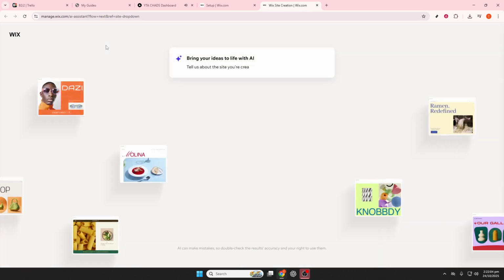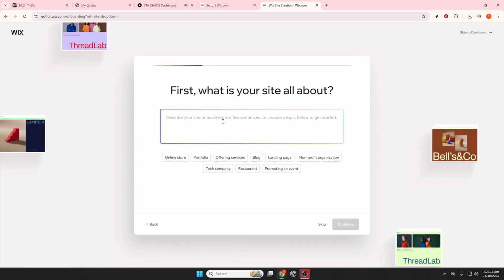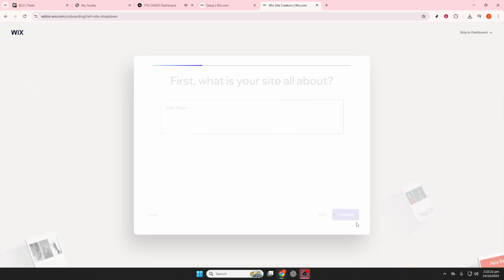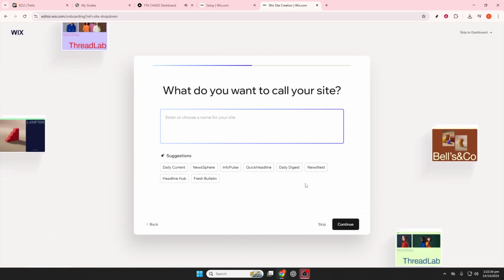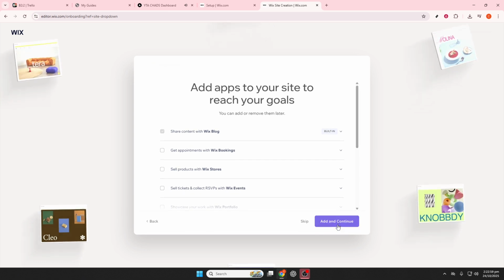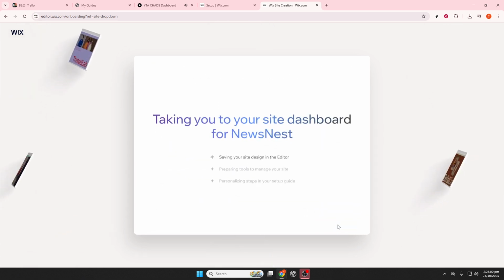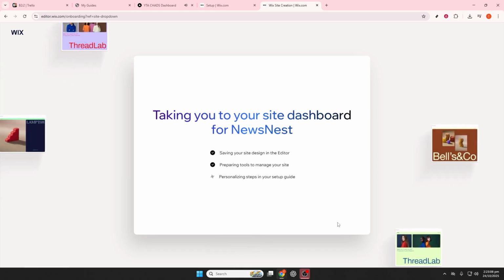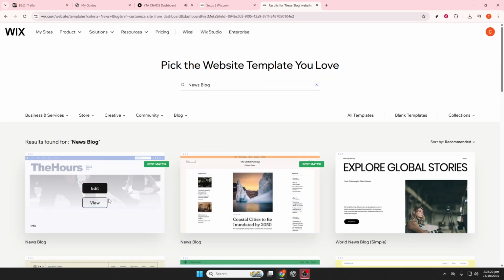How To Create A Newsletter In Wix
Tired of missing out on repeat business? Your Wix website is a powerful client magnet, but you need a system to keep them engaged. A professional newsletter is the answer!

In this comprehensive 2025 tutorial, I’m breaking down the entire process of creating an effective email newsletter directly inside Wix. I'll show you exactly how to set up the best pop-up forms to rapidly build your list and then master the drag-and-drop Wix Email Marketing tool to design beautiful, high-converting campaigns. Stop paying for external software—let’s use the powerful tools already built into your Wix account!

Ready to turn passive visitors into loyal customers? Let’s dive in!